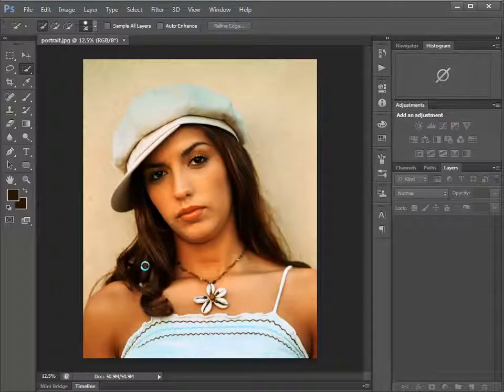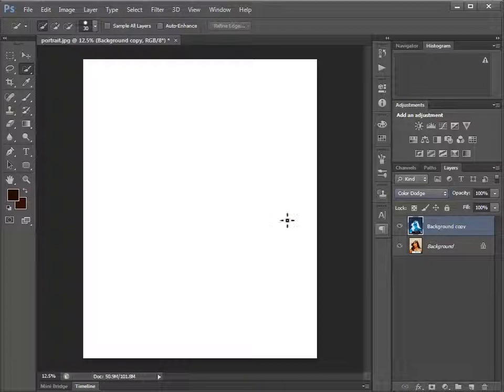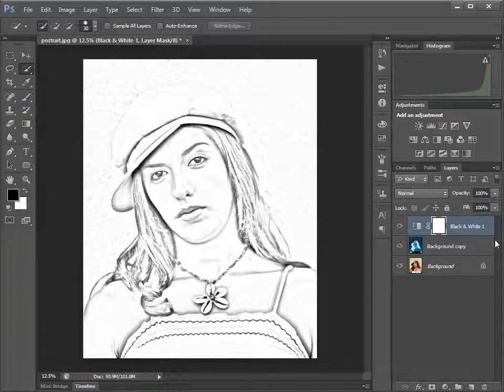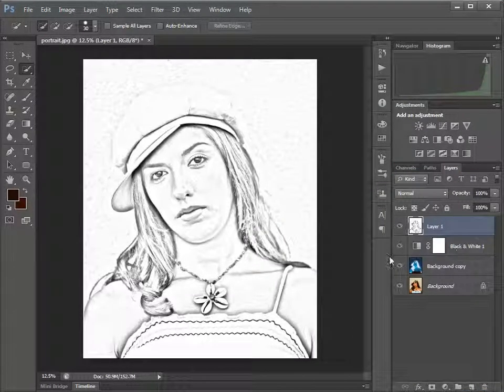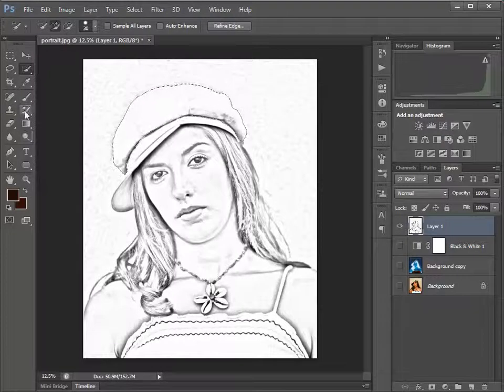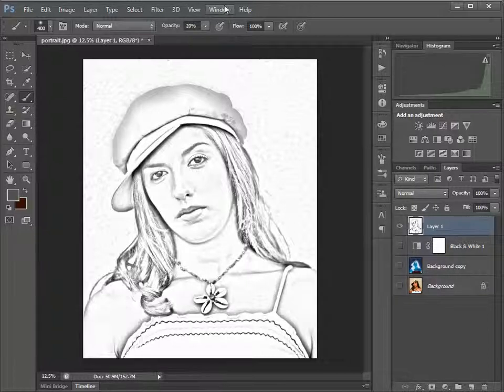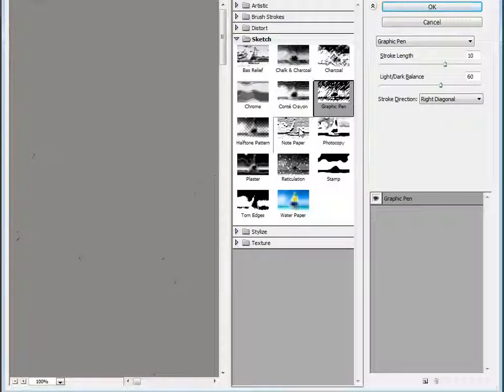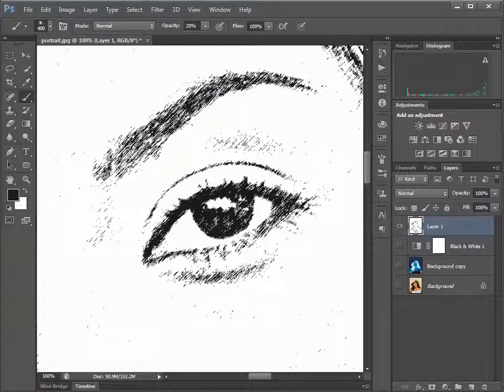Creating a mono drawing from a colour portrait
Here, we've taken a colour portrait and converted it into what looks like a black and white rendition of the image.